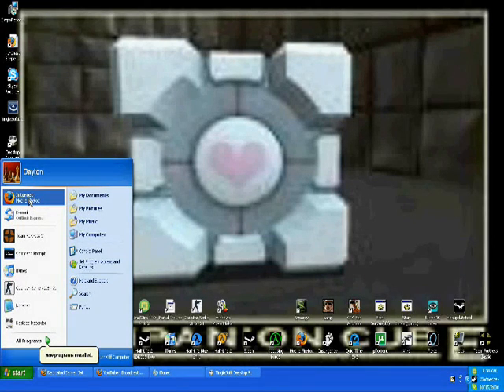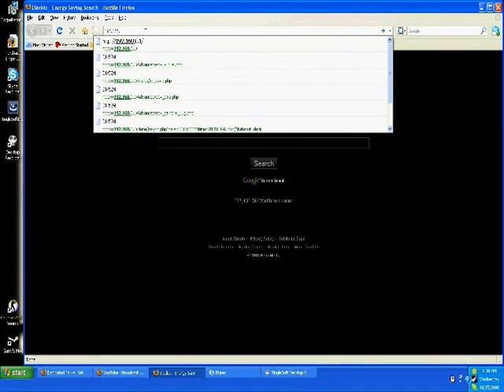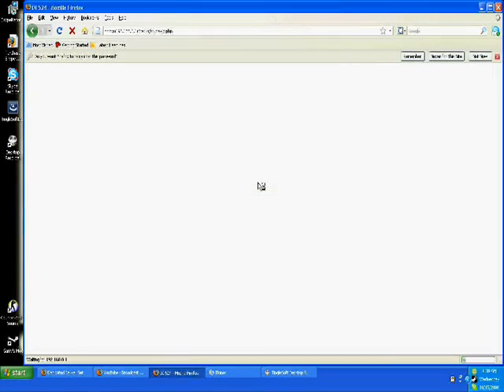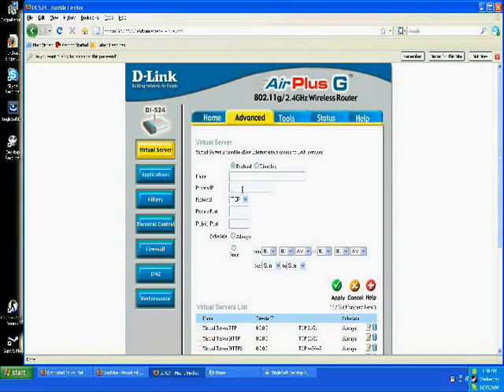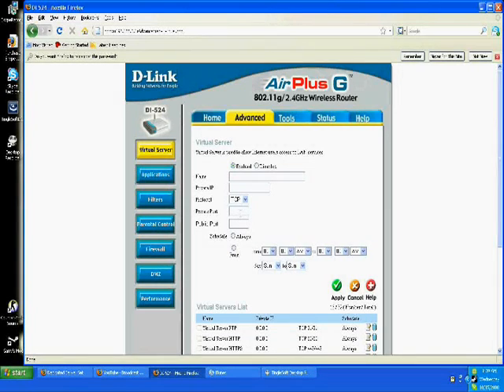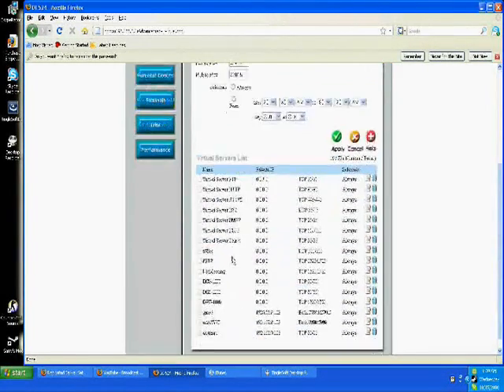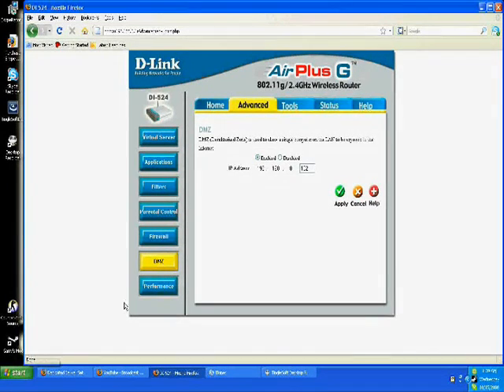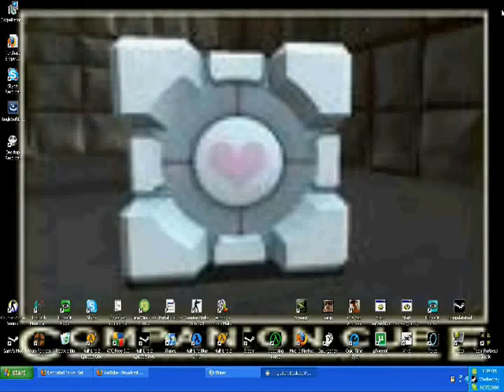How to open Dlink Router ports for Gmod Dedicated Server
Hey guys this is my 3rd vid in 1 night lol...and plz dont say it sucks cuz i sorta know it dose xD. do hope u enjoy it,...and..thnx!